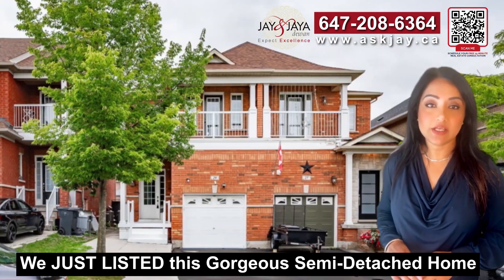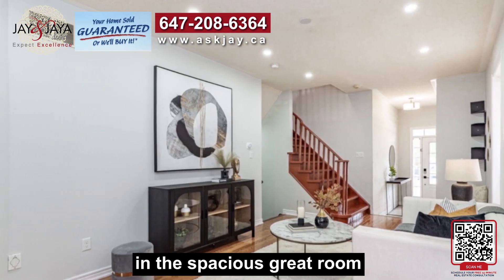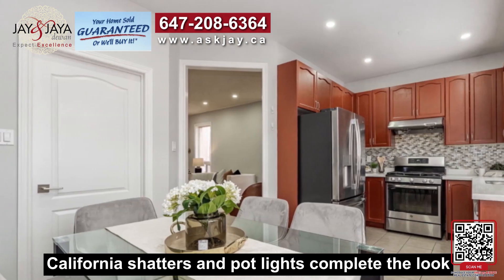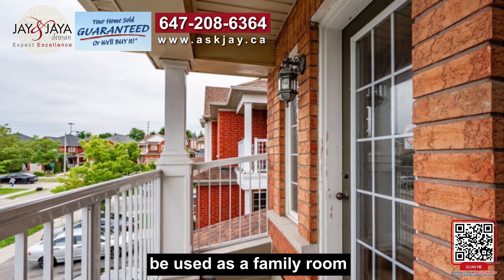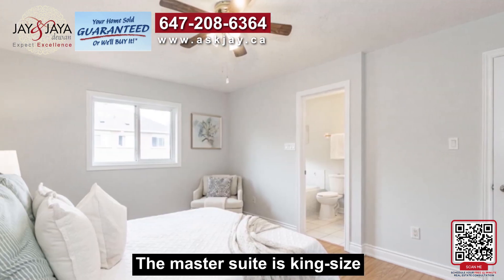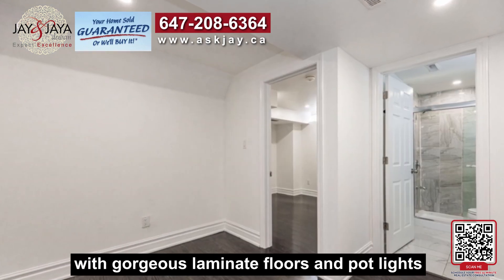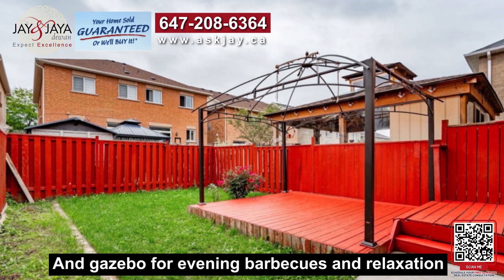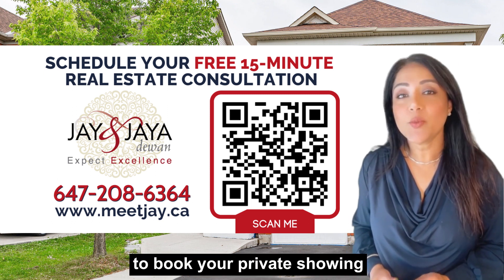Home for Sale: 29 Palm Tree Rd Brampton | Jay and Jaya Dewan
✅ Gorgeous 4-bedroom Semi-detached home in Brampton with a Finished Basement Apartment
🏠 29 Palm Tree Rd Brampton, ON L6V 4N5, Canada

🛏 4+1 bed
🛁 4 bath
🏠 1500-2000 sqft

📍 Prime location in Brampton
✅ With a separate basement apartment
✅ Minutes to Hwy 410